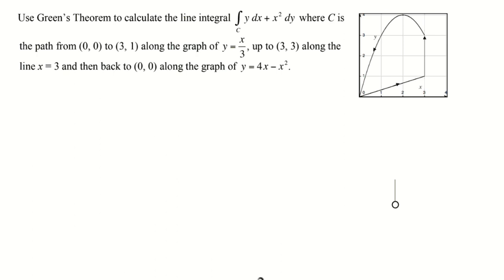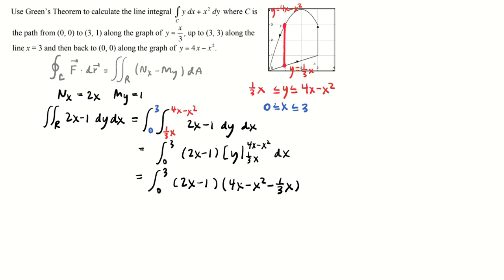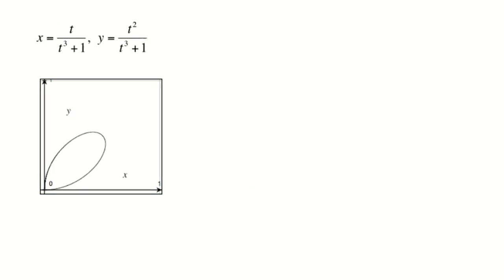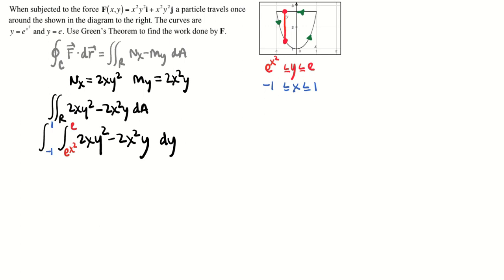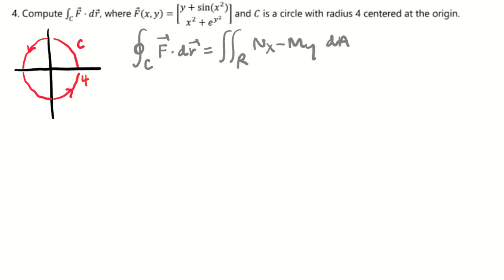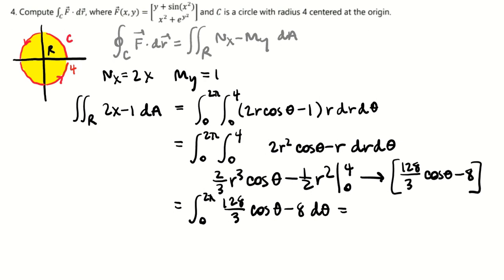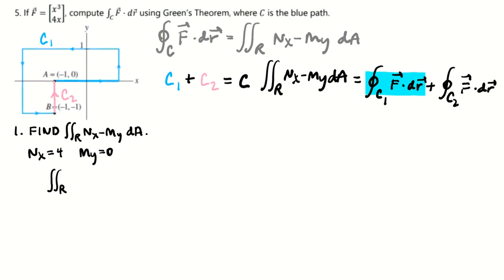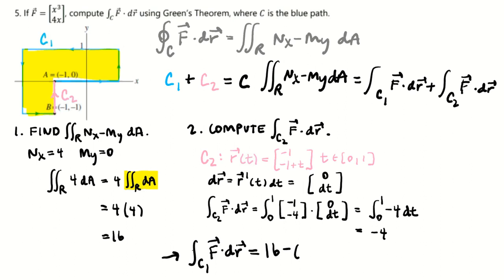Green's Theorem Examples